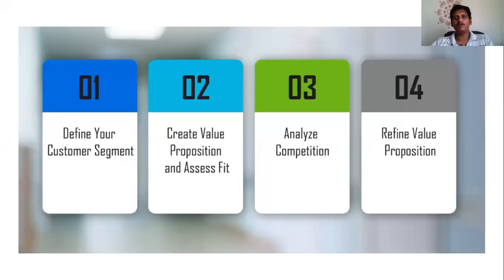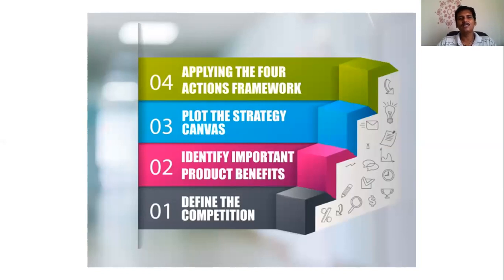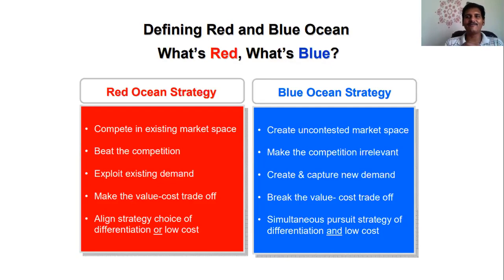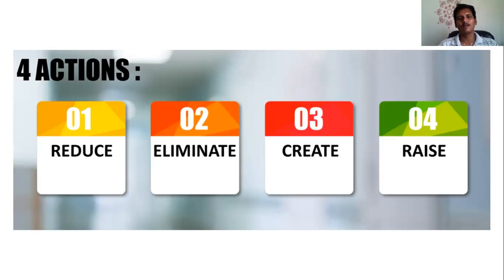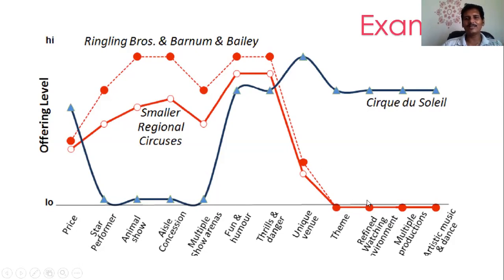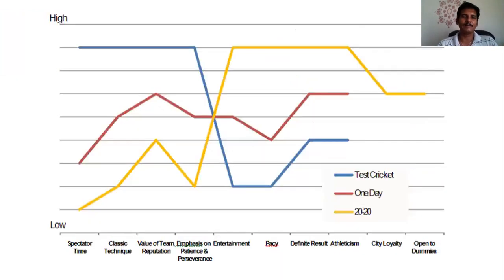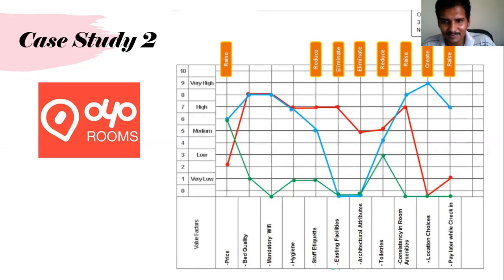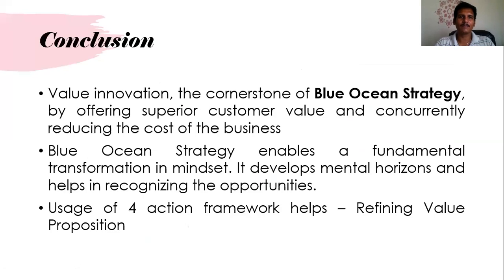Blue ocean strategy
Basic Process of Blue Ocean Strategy for Value Proposition